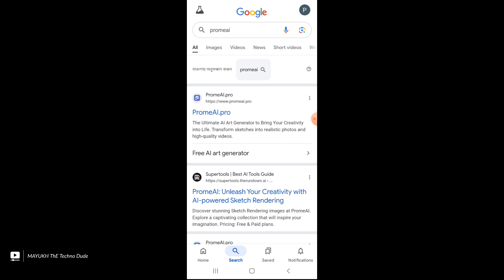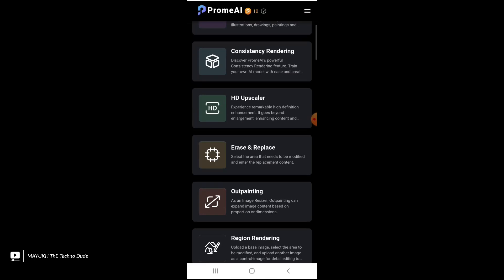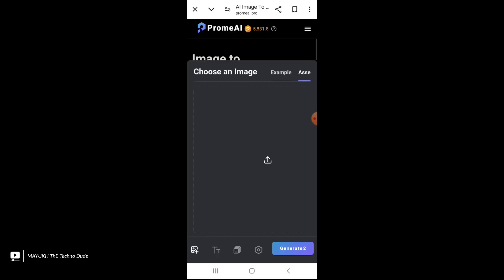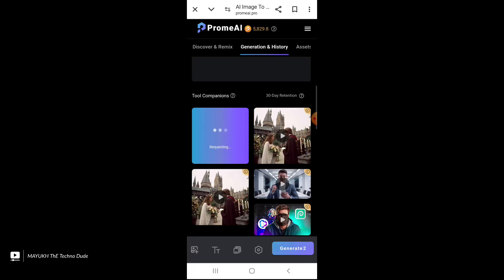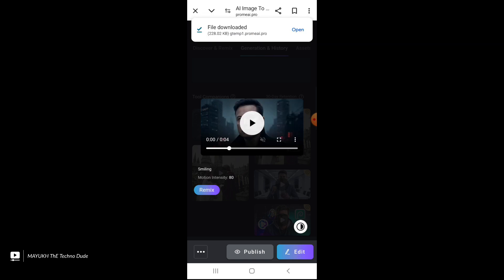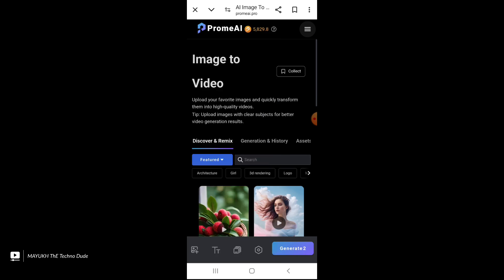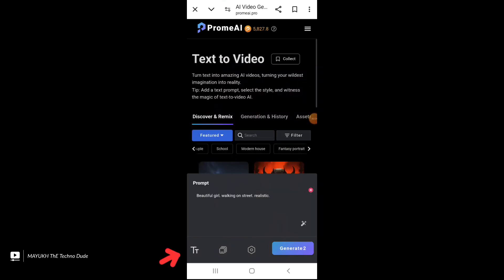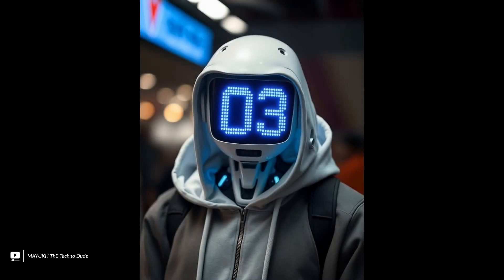How To Convert Photo/ Text Into Video Using AI For *FREE* [VIDEO:6]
In this video, learn how to transform photos or text into stunning videos using the power of AI tools! Whether you're a content creator, student, or business professional, this step-by-step guide will help you create engaging visuals effortlessly. Discover popular AI platforms and techniques that turn static images or plain text into dynamic, high-quality videos in just a few clicks. Perfect for presentations, social media content, or creative projects.

0:00 Example of High Quality Video Clips Created By AI
0:09 Intro
0:15 How To Convert Photo Into Video Using AI
1:27 How To Convert Text Into Video Using AI
2:07 Outro

Key Points Covered:
Introduction to AI-based video tools.
Step-by-step tutorial on converting photos to videos.
Techniques for animating text and adding visuals.
Tips for customization and enhancing video quality.
Recommended AI platforms and tools

*Keywords*:
how to convert photo into video using ai
how to convert a picture into video
how to convert video to a photo
how to convert 360 photo to video
how to convert photo to ai file
how to convert photo to video on iphone
how to convert photo into vector illustrator
how to convert image into ai file
how to turn a photo into video with ai
how to turn a photo into a video using ai
how to turn a picture into a video using ai
how to convert photo into animation
how to convert video to photo in iphone
using ai to make a video
how to turn photo into ai art
how to convert a video into a photo
how do you convert a video to a photo
how to convert a video to a gif in photoshop
google photos convert video to gif
iphoto convert video to photo
ai turn photo into video
how to convert a video into a jpeg
how to convert a video to jpg on iphone
how do i convert a video to jpg
how convert photo to video
convert photo to video ai
how to convert a video into a live photo
how do i convert a video into a live photo
can you convert a video into a live photo
how to convert photos to ai
how to convert video into a pdf
how to convert a video into a qr code
r how to convert dataframe to vector
how to convert a video into a still photo
how to convert photo to video with ai
how do you turn a video into a picture
turn image into video ai
how to convert a photo to a video
how to convert photo in video
how to convert a video into a picture
convert video to ai art
how to convert a photo into a 3d model
how to convert photo to 3d video
convert 360 video to equirectangular
ai convert video to 4k
can you convert a video to a picture
how to convert image to 8 bit in photoshop
how to convert a photo to 8x10
how to convert a photo into vector art in illustrator
how to convert a photo to an illustration
how to convert a photograph into a line drawing
how to convert photo / text into video using ai
google text to video ai generator
how to convert a photo to text on iphone
how to convert text to video with ai
how to convert text into video using ai
how to convert text to video using ai for free
how to convert a video to text
how to convert photo to video
how to convert a video to a qr code
ai convert image to text
convert image to video ai
how to use text to video ai
how to convert a photo into text
how to convert photos to video
convert text to ai video